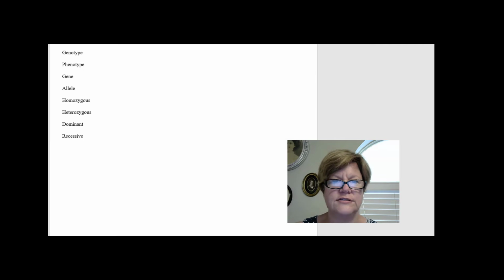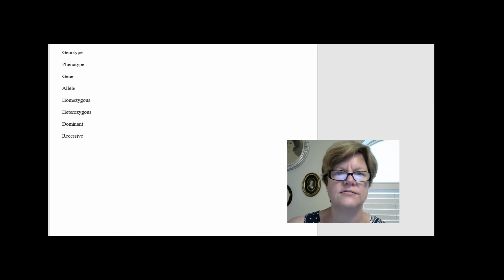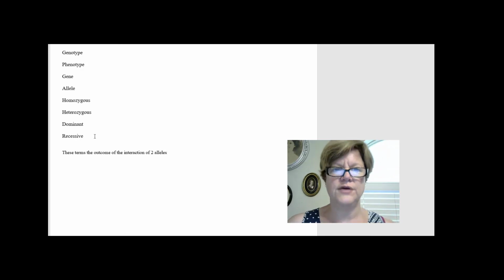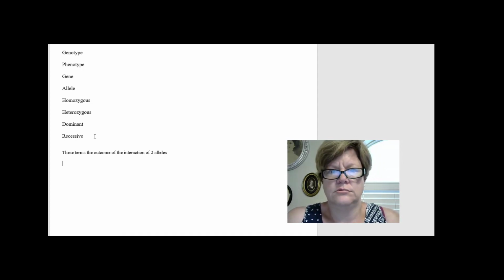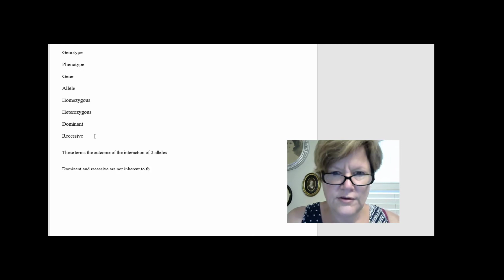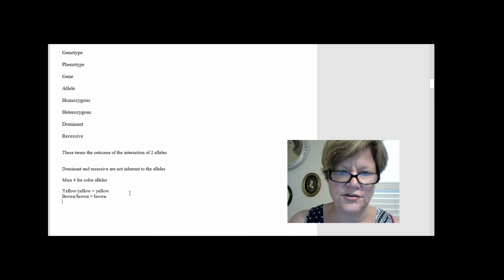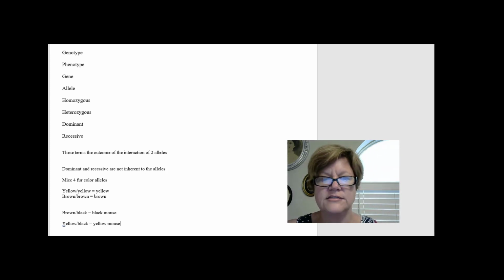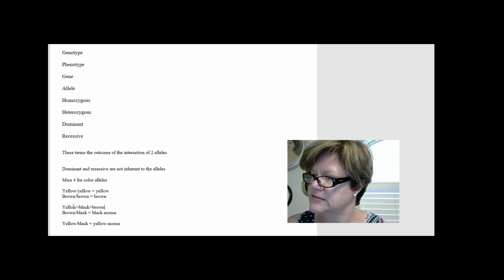Genetics Common Terminology